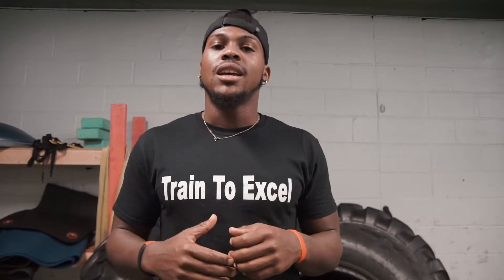How To Properly Get Into Your Stance For the 40 Yard Dash!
Step by step approach to getting in the proper set up for the 40 yard dash.